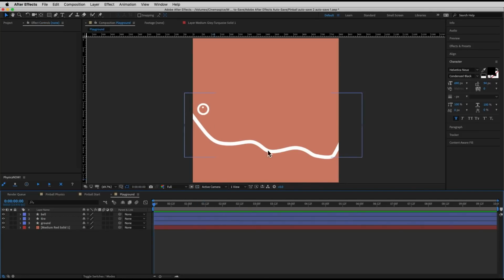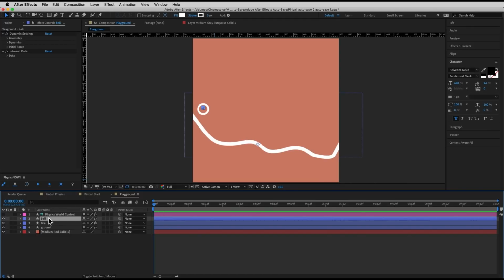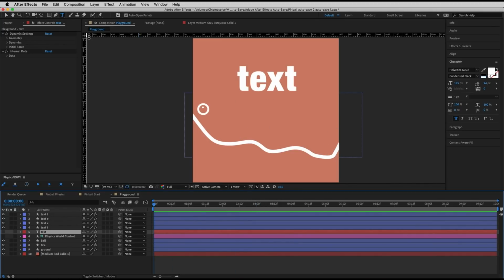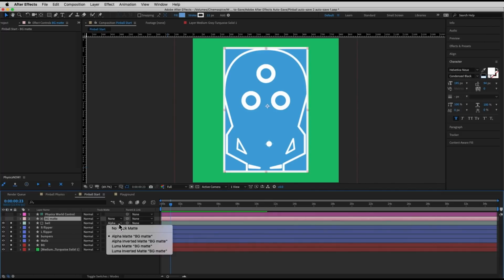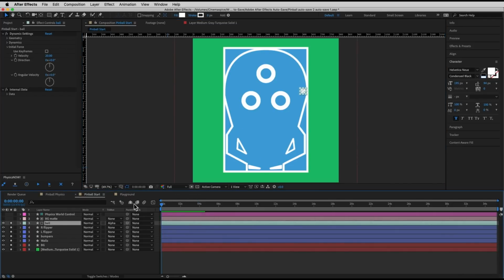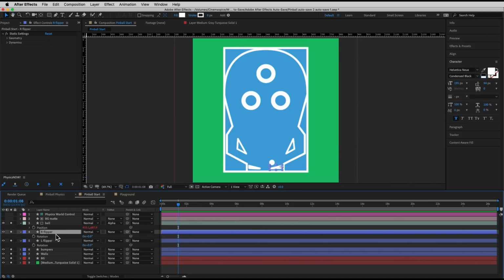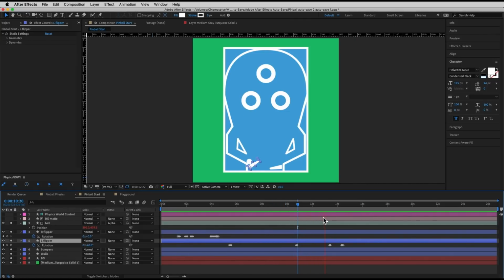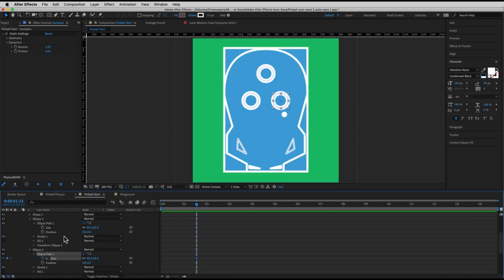After Effects plugin Physics now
Learn to create a pinball machine using the PhysicsNOW! plugin for After Effects. Go here to check out the plugin